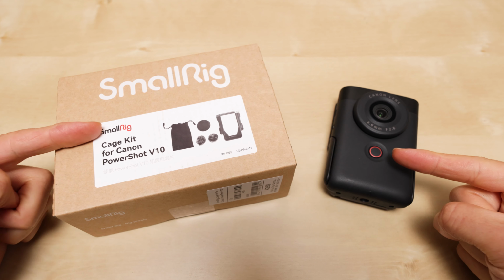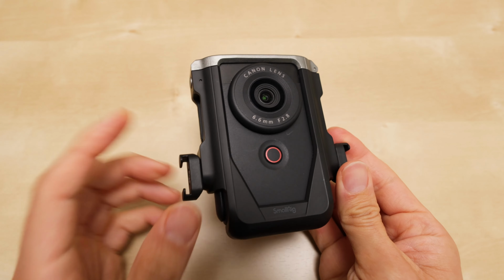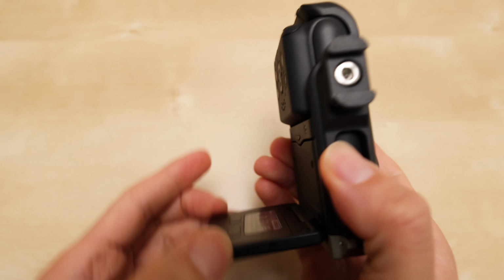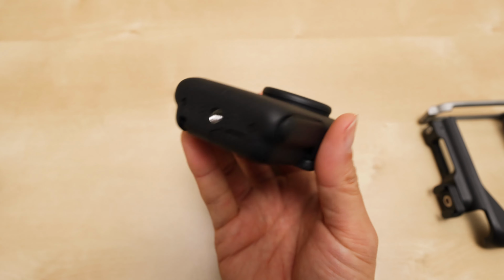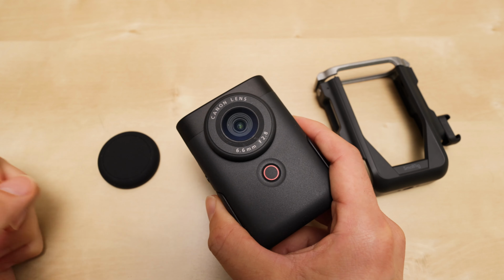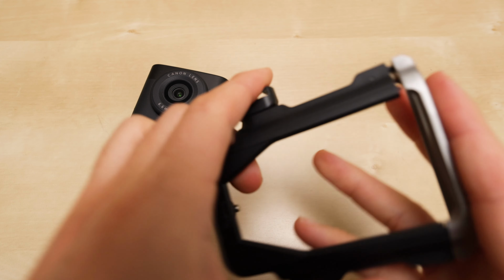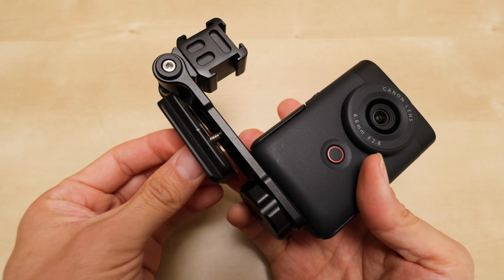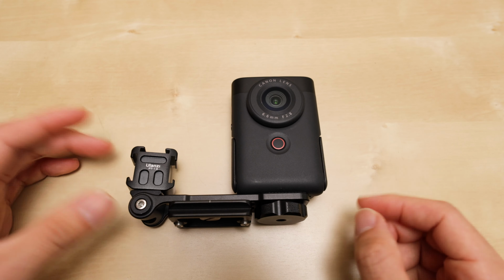SmallRig Cage Kit for Canon V10 | Not great, but it's the only option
Canon PowerShot V10
SmallRig Cage Kit for Canon PowerShot V10
Sony ZV-1
UURig ZV1 Camera Cage for Sony ZV-1
ULANZI PT-3 (not exactly the same in my video, but close)